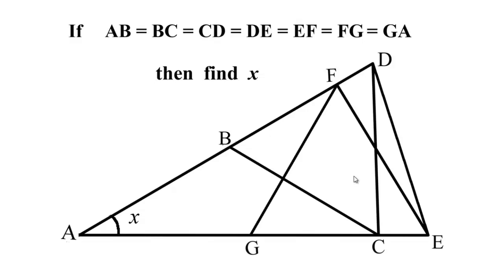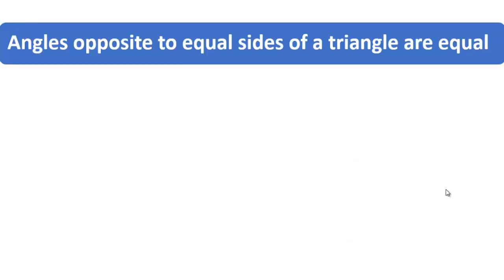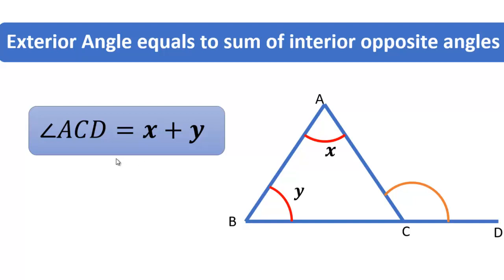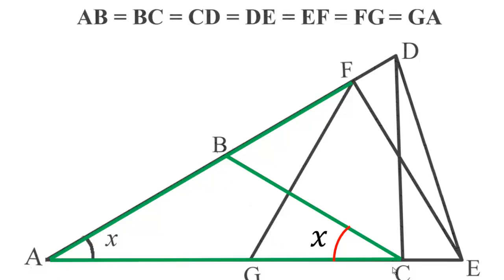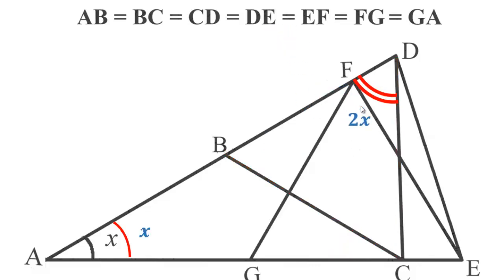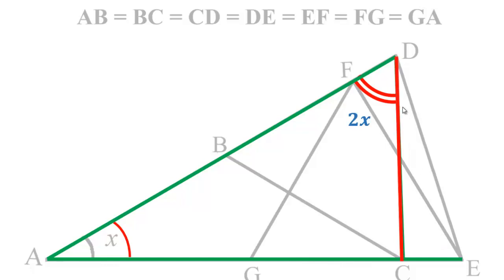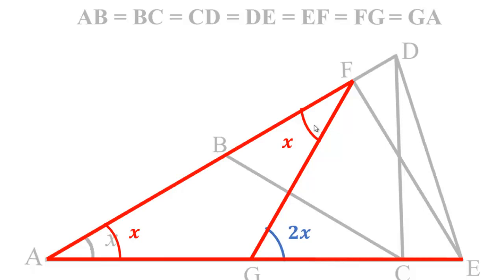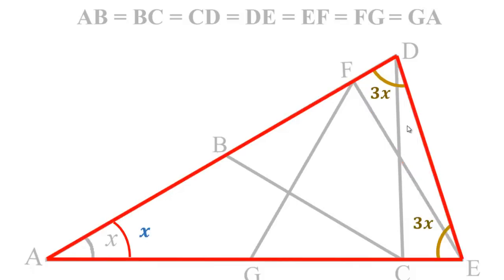3. Challenge: Solve for x in a minute.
This geometry problem appeared in the CAT examination.
If AB=BC=CD=DE=EF=FG=GA, then find the angle x. (angle DAE)